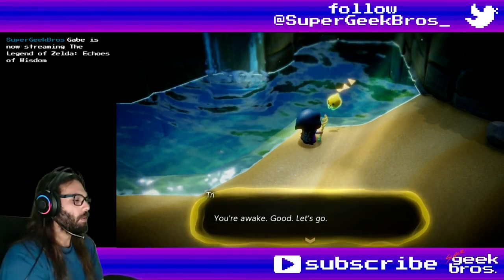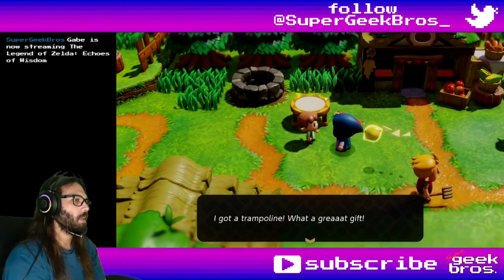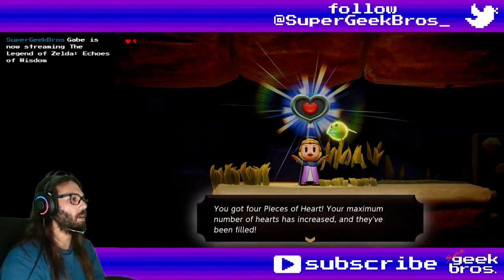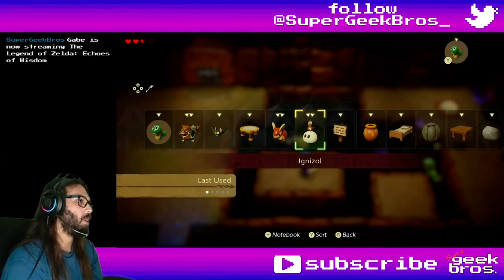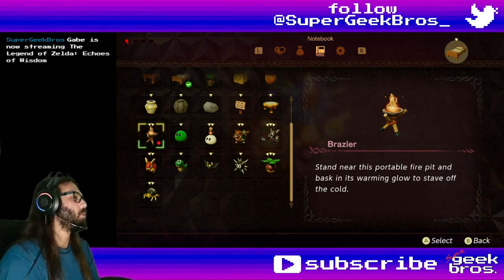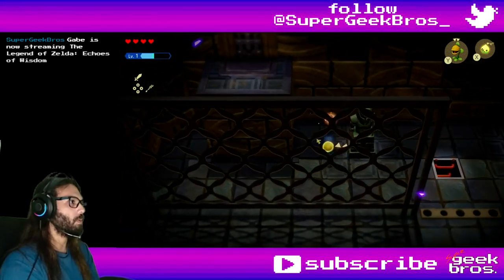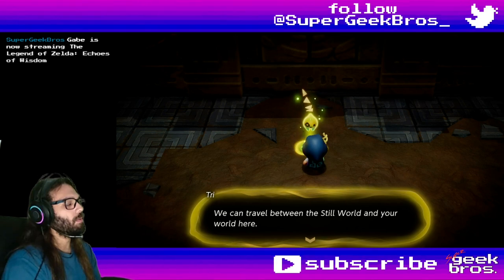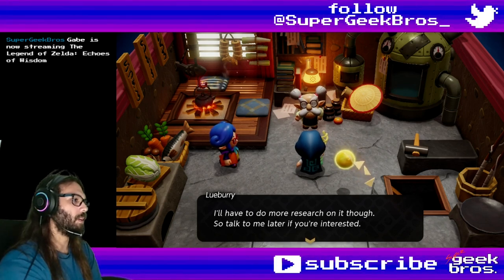Shadows of Courage! Zelda:EoW | part 02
100% playthrough of The Legend of Zelda: Echoes of Wisdom for the Nintendo Switch.
In this video we'll go to the first dungeon after passing by Link's village, a forest and a rift, then we'll find a familiar faced enemy and a neat new weapon.

One of our goals with this game is to have an easily accessible library of clean footage of most of it, having our other channel focused on Zelda Theories, this would be an invaluable asset that we often wish we had, so fell free to use the gameplay if you want, just drop a link to this channel in your description, no need to ask also, this video should be on 1664x936 with the actual game screen on exact 1280x720 (HD) for easier cropping and decent quality (on Twitch, on YouTube I had to upscale it to 1920x1080) so you can crop the overlays, chat and camera easily.

If you need to find something, here's what happened in this video:
00:00 - start

Dungeons:
36:11 Level 1: Suthorn Ruins
36:34 Waypoint - entrance
39:49 Map
40:49 5 Portions of Radiant Butter
45:04 Waypoint - middle
46:30 50 Rupees
46:55 Mini-Boss: Dark Link(?)
52:09 Heart Pin
53:23 Waypoint - end
54:49 Small Key
55:22 50 Rupees
58:05 20 Rupees
58:36 Big Key
59:05 Boss: Seismic Talus

Items, Equipment, Skills and Quest Items:
02:58 5 Rupees (Blue Rupee)
07:41 Chest: 50 Rupees (Purple Rupee) - Suthorn Prairie
13:25 Chest: 5 Jars of Floral Nectar - Bottom of the Well (Suthorn Village)
17:16 Chest: 5 Electro Apples - Suthorn Forest
17:44 Chest: 20 Rupees (Red Rupee)
18:29 Refreshing Grapes
20:19 Chest: Fairy Bottle - Suthorn Forest South Cave
24:18 Fairy
26:38 Monster Fang
26:58 Chest: 10 Bunches of Refreshing Grapes - Suthorn Forest Moblin Camp
28:20 Monster Stone
34:37 Chest: 50 Rupees - Stilled Suthorn Forest
34:52 Chest: 20 Rupees
36:56 Bind
40:49 Chest: 5 Portions of Radiant Butter - Suthorn Ruins
49:38 Mysterious Sword (Sword of Might) / Swordfighter Form
51:03 Energy
52:09 Chest: Heart Pin - Suthorn Ruins
56:34 Reverse Bond
01:03 ▼ (Tri's energy)
01:04 Heart Container

Echoes:
00:19 Rock
01:41 Zol
03:43 Sea Urchin
06:02 Keese
10:01 Pot
11:03 Trampoline
14:03 Sign
19:02 Ignizol
21:24 Rope
22:16 Caromadillo
23:52 Spear Moblin
28:20 Peahat
39:01 Strandtula
42:55 Darknut
43:46 Brazier
53:43 Deku Baba

Collectibles:
04:29 Piece of Heart №1 - Suthorn Beach
06:55 №2 - Beach Cave
11:41 №3 - Suthorn Village Shop (80 Rupees)
23:07 №4 - Stilled Suthorn Forest / Suthorn Ruins

1:04:02 Unusual Crystal (Might Crystals) №1-5 - Suthorn Ruins

Quests, Mini-Games and some Puzzles:
1:08:53 The Mysterious Rifts - complete
1:08:53 Searching for Everyone - start

Random comments, interesting dialogues, places, fails and epicnesses:
08:39 chatting around Suthorn Village
12:46 Link's House (maybe Swordsman's House at this point)
14:35 Waypoint - Suthorn Village
29:01 Waypoint - Suthorn Forest Dungeon

Title: Shadows of Courage! Zelda:EoW | part 02